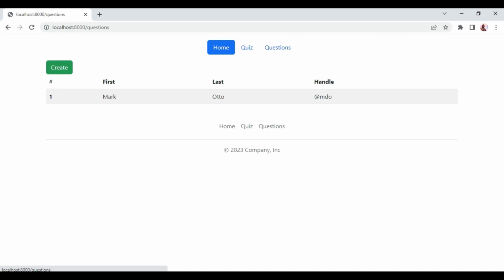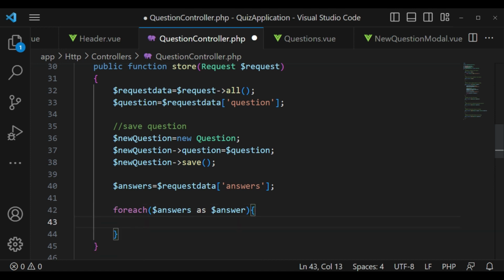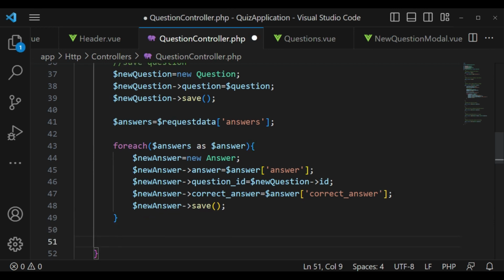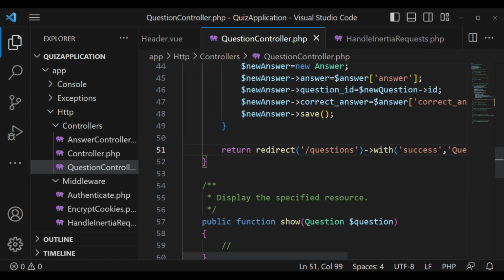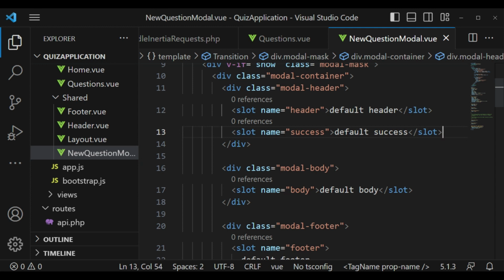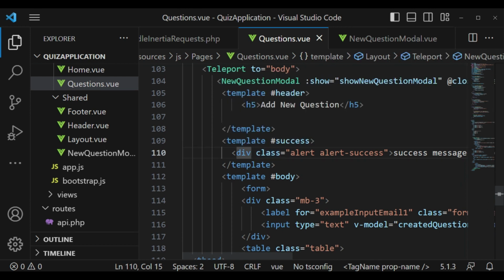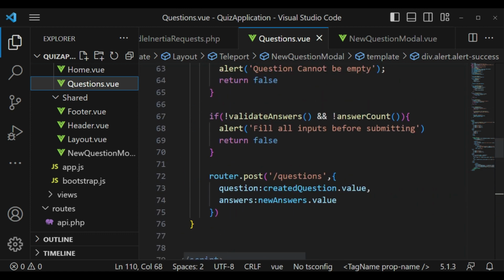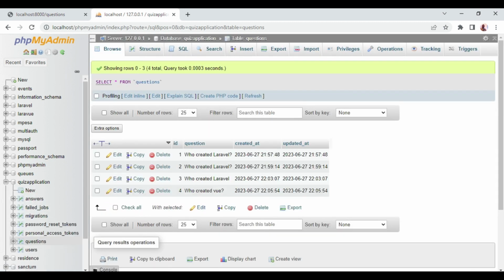Save Question and Answers -Quiz Application | Laravel, Vue js, Inertia js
In this episode we will be saving the question and answers in the database and return a success flash message.